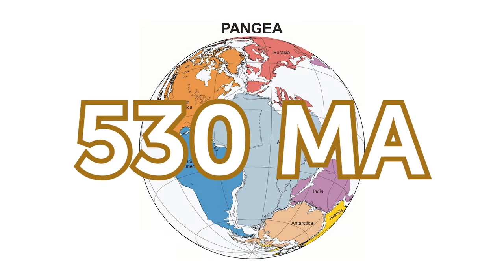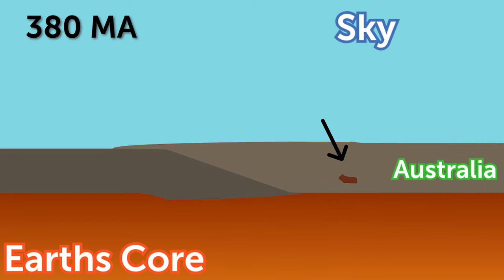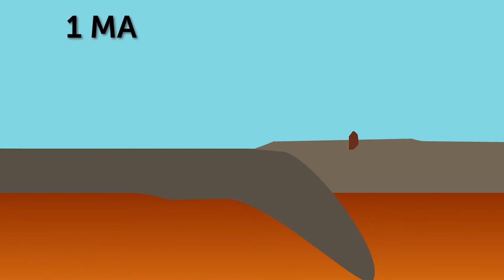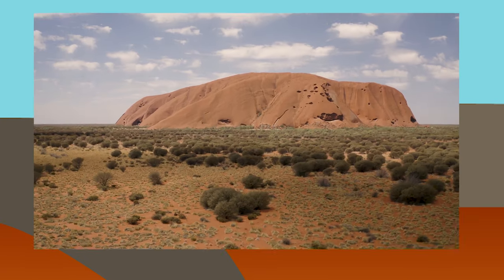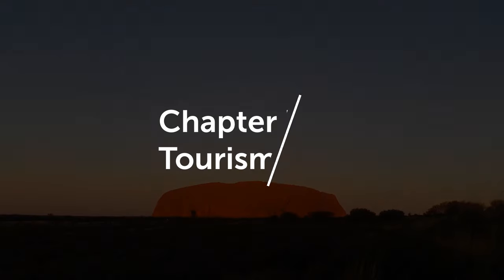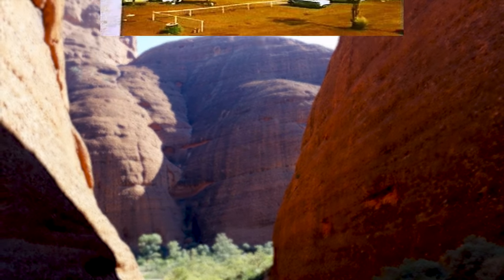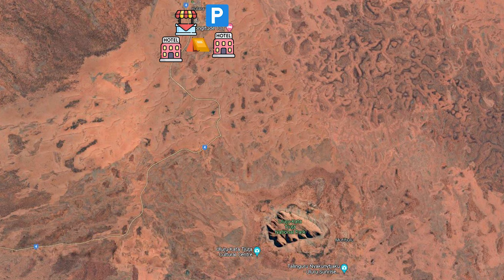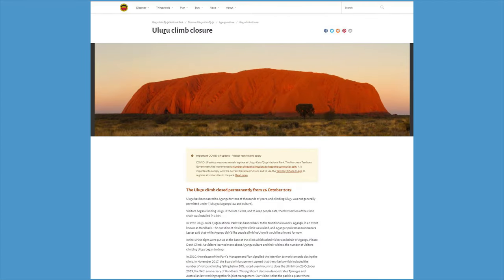Uluru / Ayers Rock Explained in under 3 minutes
The Australian Monolith called Uluru or Ayers Rock, is one of the most stunning natural landmarks of the Australian continent, and it bears a very unique geological past. Created over 500 million years ago, this giant bolder stuck in the ground is a spiritual place for the aboriginal Anangu, which have inhabited central Australia for centuries. In this video we will take a closer look at history of Uluru and the Geography of Uluru with the following three chapters

Chapters:
0:00 Intro
0:05 The Geology
1:02 The History
2:06 Tourism